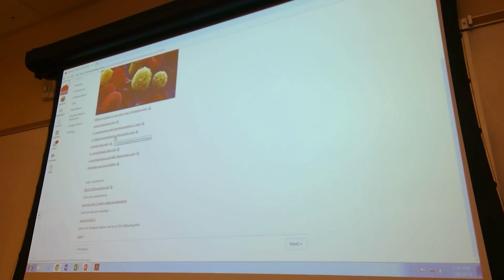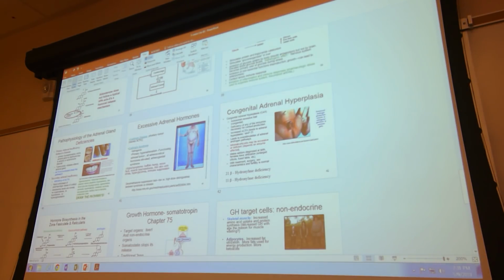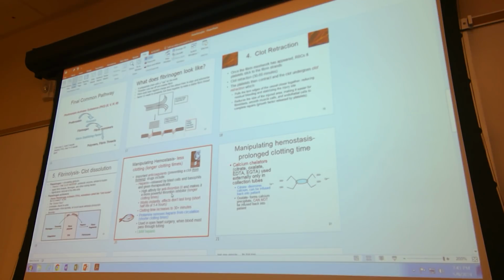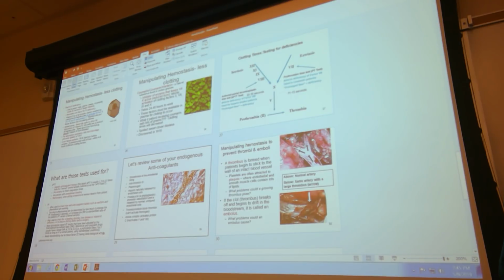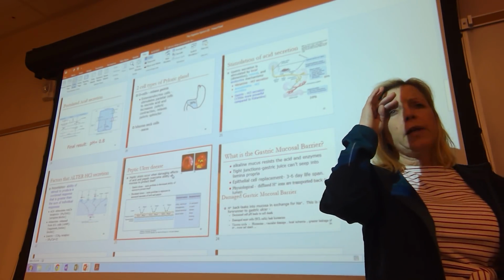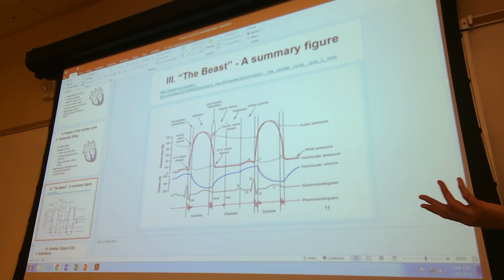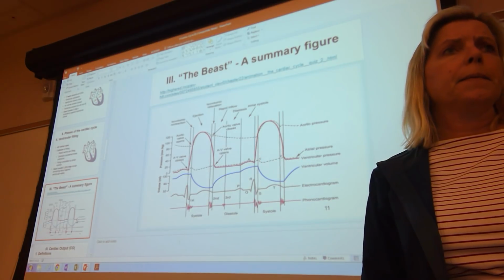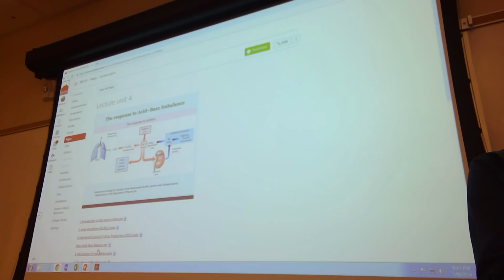Physiology Final Exam overview 2019